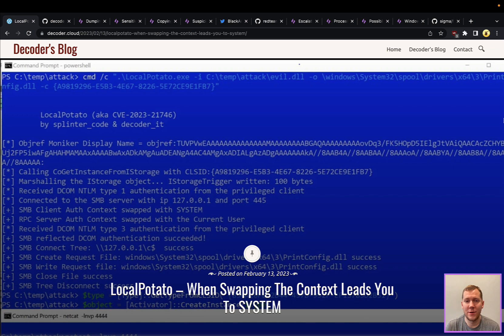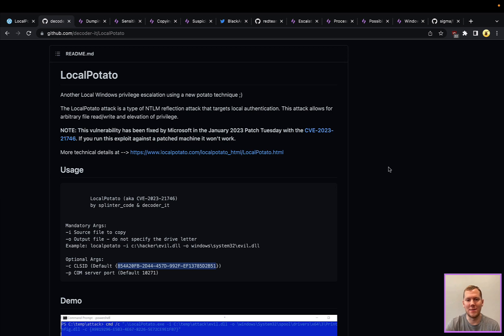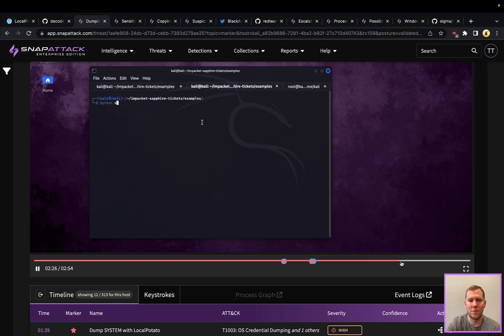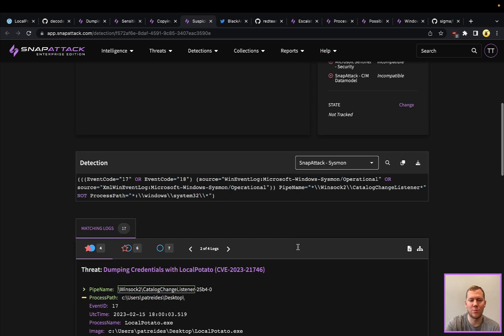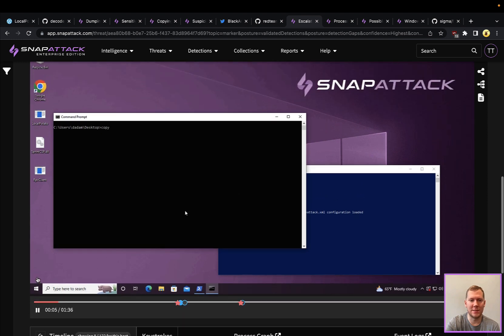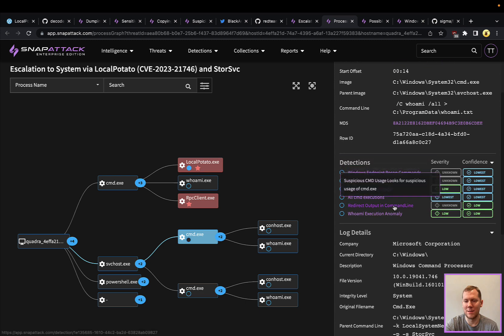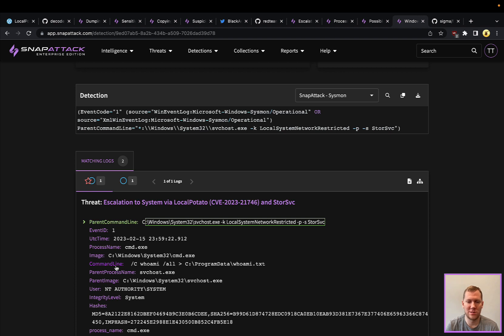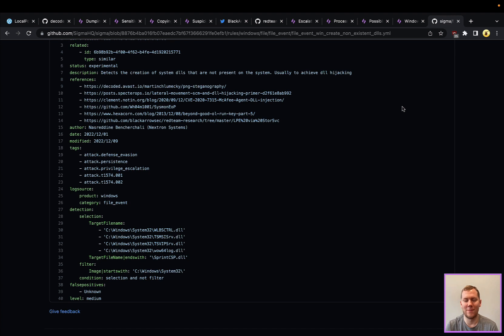Detecting LocalPotato (CVE-2023-21746) Privilege Escalation Attacks on Windows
You've probably heard about potatoes on Windows -- starting with HotPotato in 2016, followed by RottenPotato, JuicyPotato, and SweetPotato, among many others  Potatoes are a collection of privilege escalation attacks on Windows that typically abuse authentication mechanisms, credentials/tokens and services with impersonation privileges.  LocalPotato (CVE-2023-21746) is the newest in the potato family, and abuses flaws in the NTLM authentication challenge process that allow arbitrary file reads and writes as system.  We'll demonstrate two ways to use LocalPotato to escalate privileges: by copying the SAM/SYSTEM files and dumping password hashes, and a new privilege escalation against the StorSvc service.  As always, we'll discuss detection and threat hunting strategies for these attacks.

SnapAttack Content:
- Threat: Dumping Credentials with LocalPotato (CVE-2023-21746)
- Detection: Sensitive Registry Access via Volume Shadow Copy
- Detection: Copying Sensitive Files with Credential Data
- Detection: Suspicious Winsock Named Pipe
- Threat: Escalation to System via LocalPotato (CVE-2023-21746) and StorSvc
- Detection: Possible Windows Privilege Escalation via StorSvc service
- Detection: Windows Privilege Escalation via StorSvc service